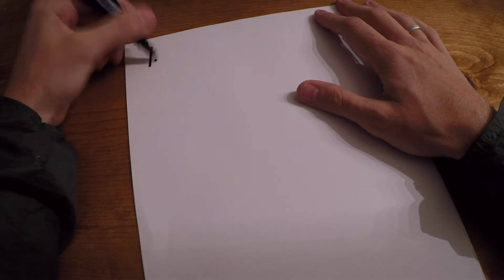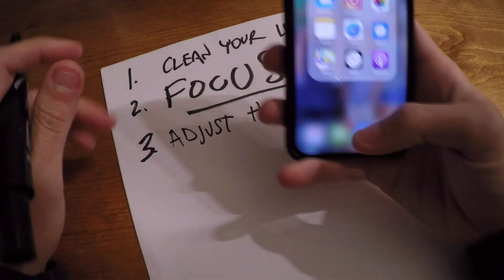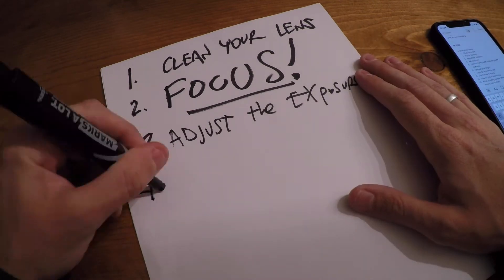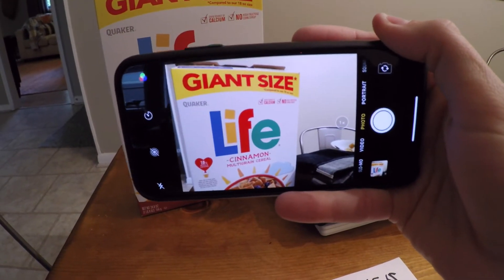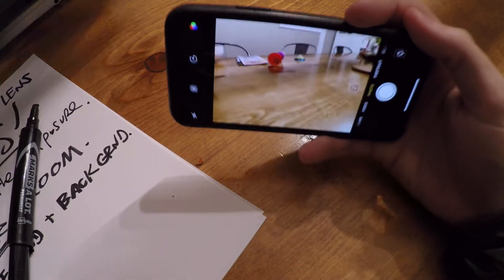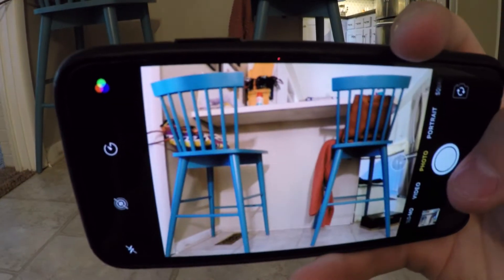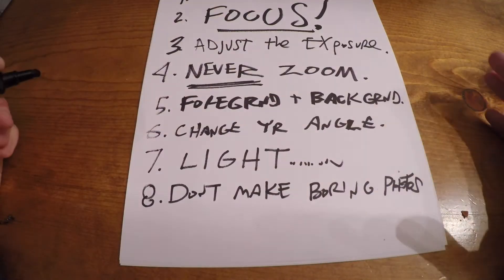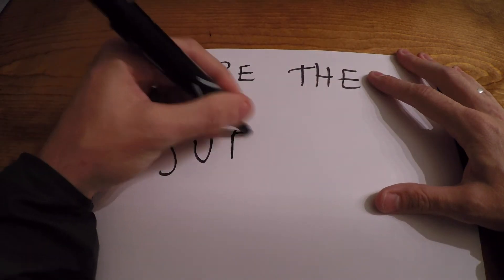INSTANTLY BETTER iPHONE PHOTOS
10 Quick Tips to Make Your iPhone Photos Massively Better